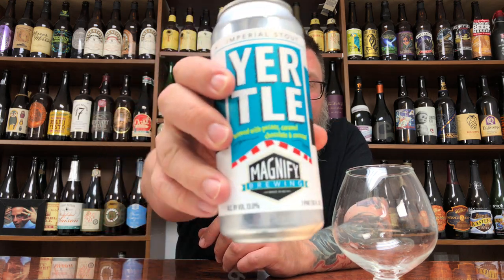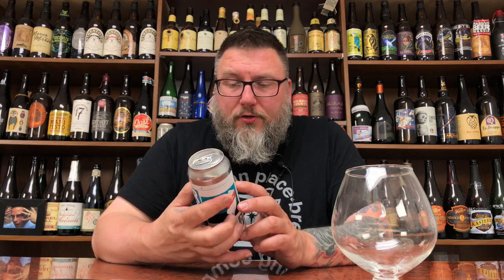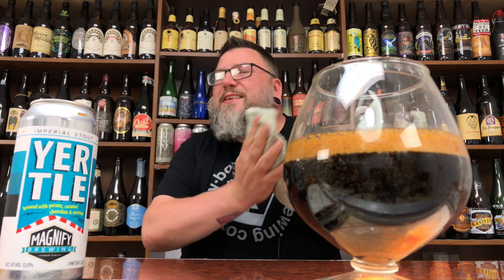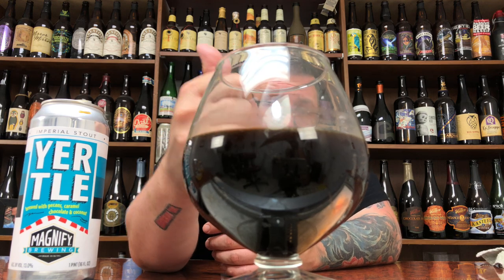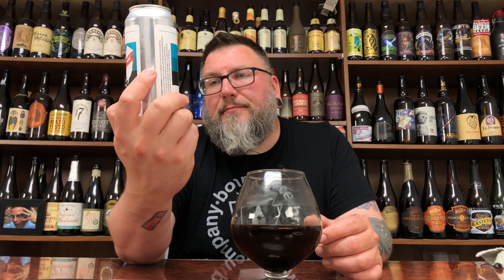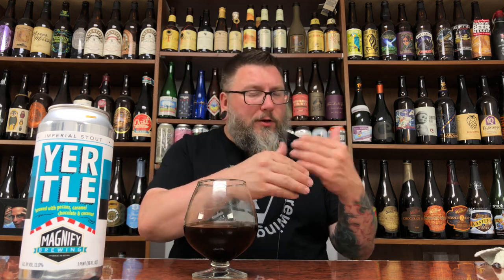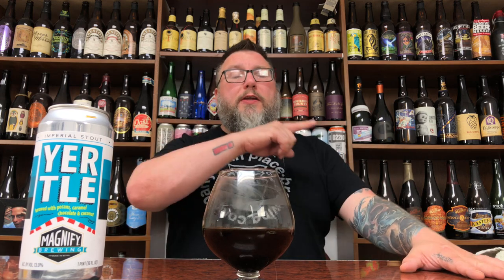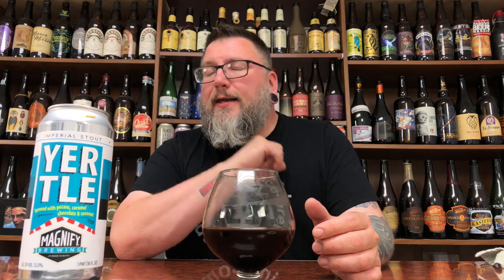Massive Beer Review 1666 Magnify Brewing Yertle Imperial Stout w/ Pecans, Caramel, Coco & Coconut